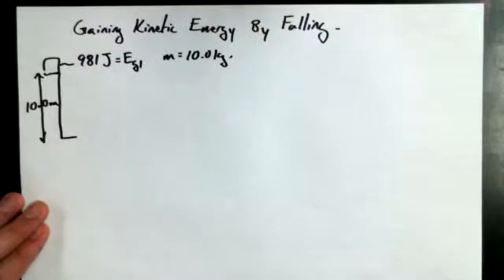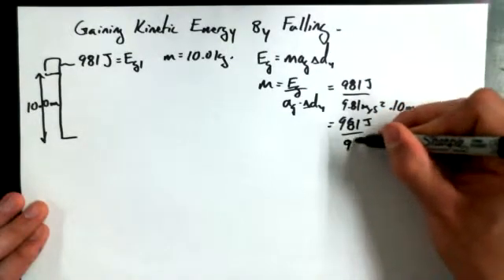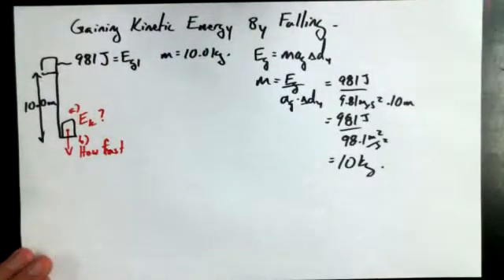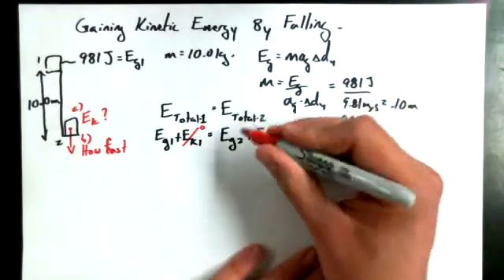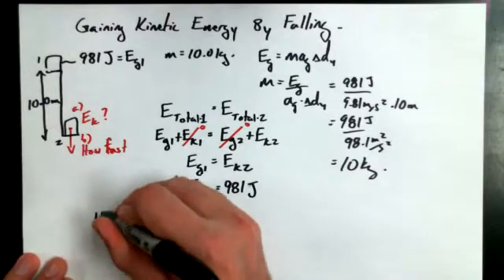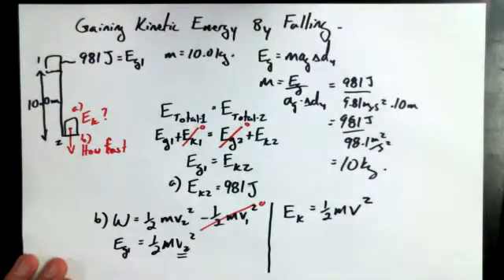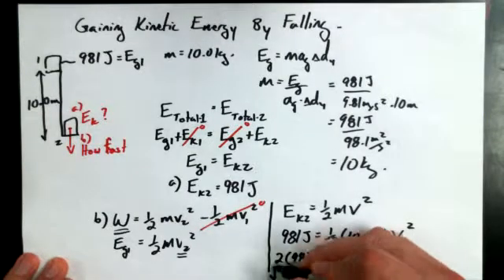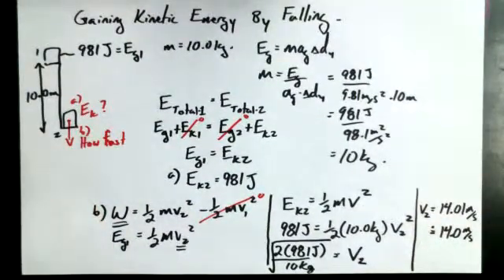3 2E Gaining Kinetic Energy by Falling